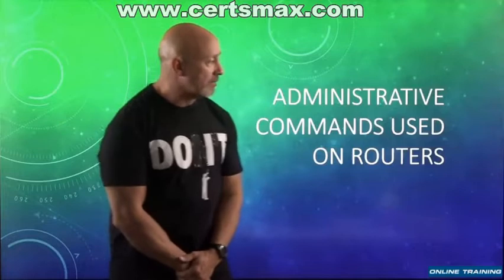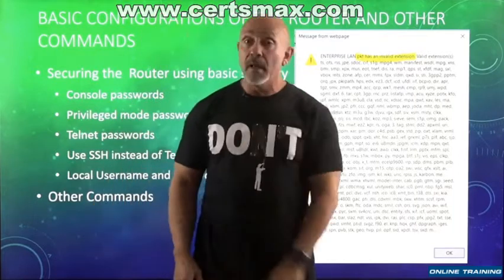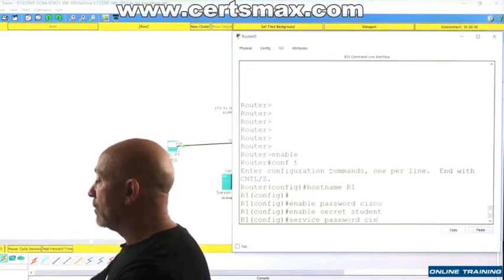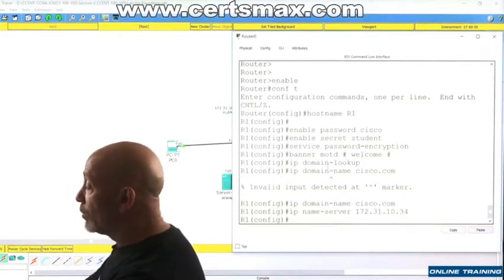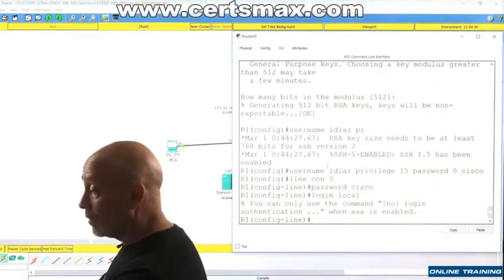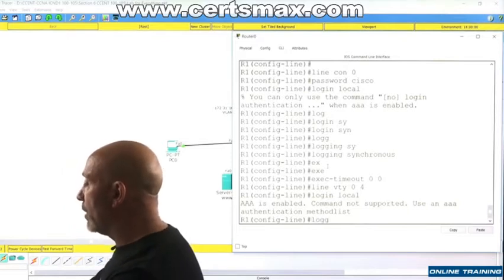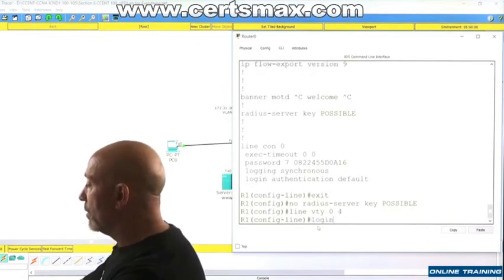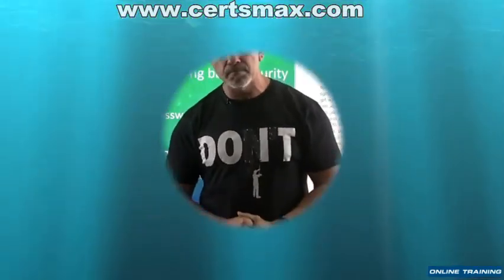30 Router Basic Administrative Command